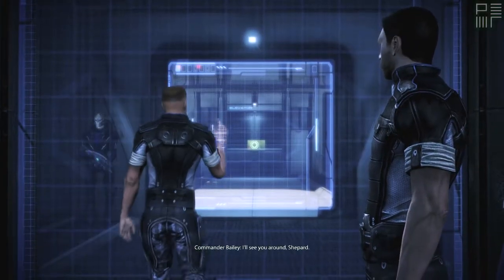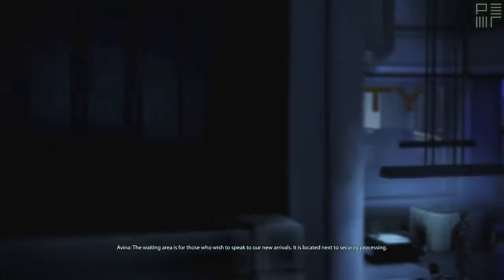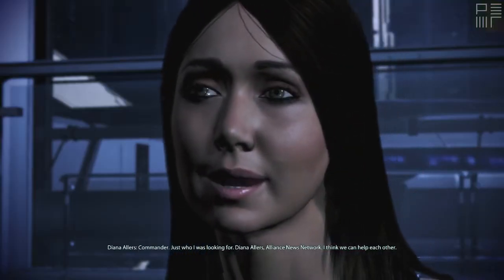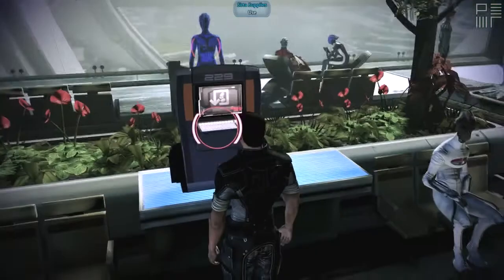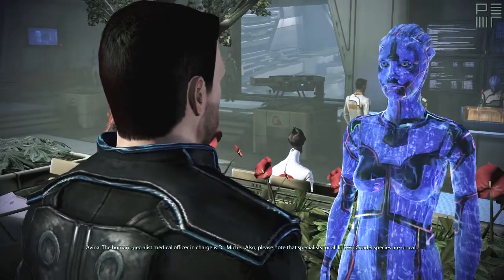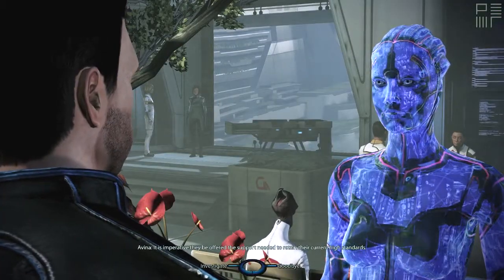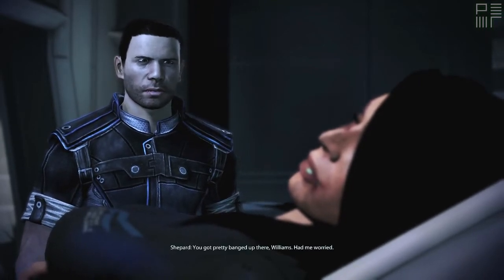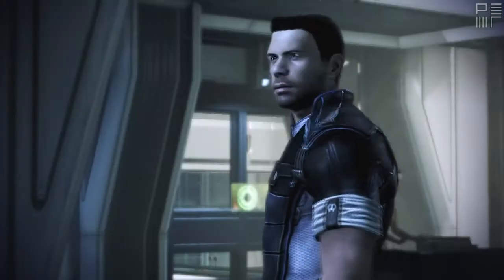Mass Effect Trilogy // Let's Play - Ep. 258: Citadel Exploration I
Finally some down time. Time to run around the Citadel for a while. Run into Chakwas, recruit her back on the Normandy. Have a little chat with a knocked out Ashley.

If you enjoyed this video please leave a like/comment it will really help me out!